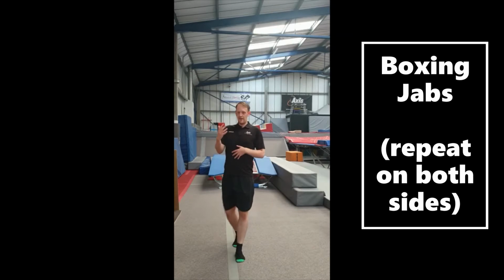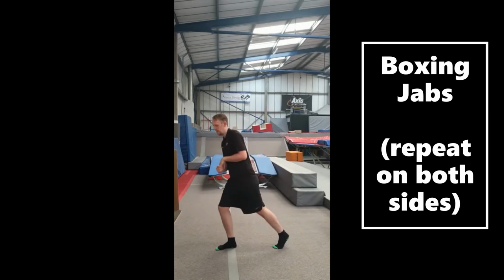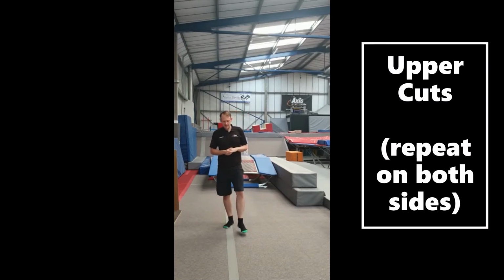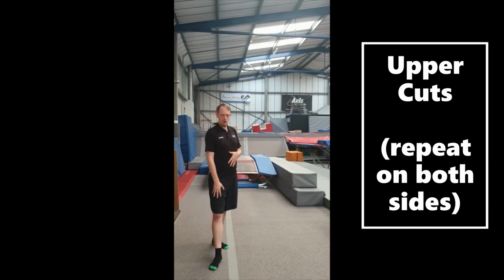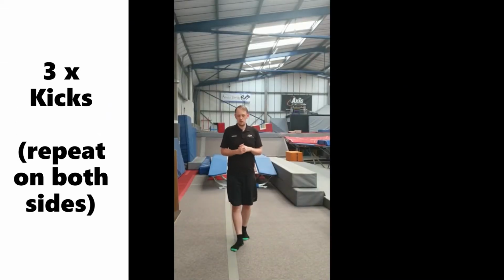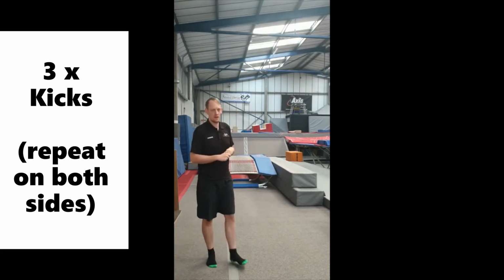HOME CONDITIONING - RICH (CARDIO WORKOUT)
In our final week of closure, we have hauled a handful of coaches in front of the camera, strapped their shorts on and put them through their paces! (or should we say that they are here to put YOU through your paces?)

With the Government changing the way in which the Coronavirus Job Retention Scheme (CJRS) is delivered from the 1st July, we have been able to utilise some of our staff in a more productive way than just being on furlough.

This video continues our delivery of a range of conditinoing, flexibility and fitness tutorials which is available free to all across our social media channels, and today features Rich, who is our Head of Gymnastics, and also coaches both the Junior Trampoline Squad and the DMT Squad.

Stay safe everyone and we look forward to being able to deliver sessions like this in person soon!
xxxxx